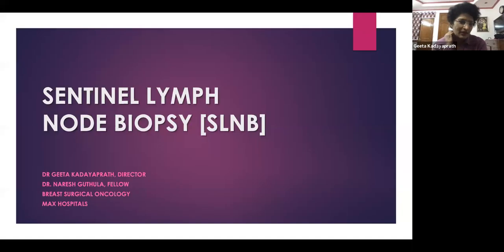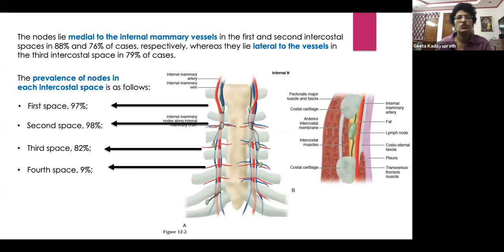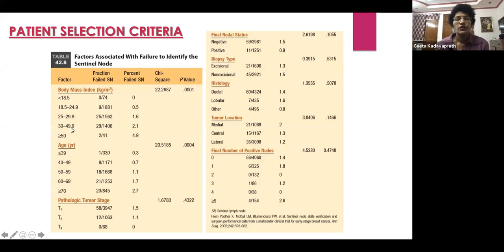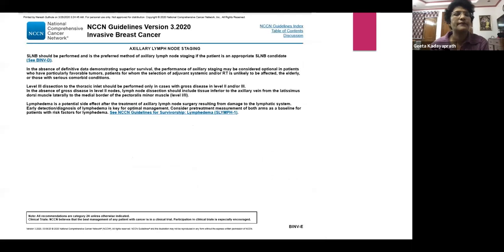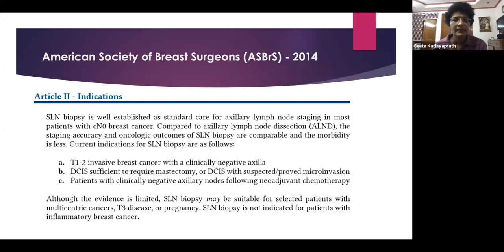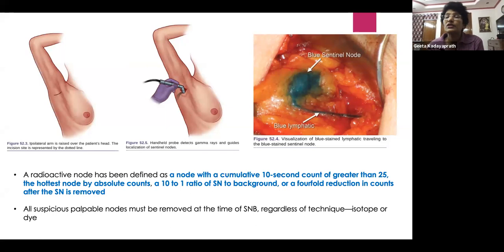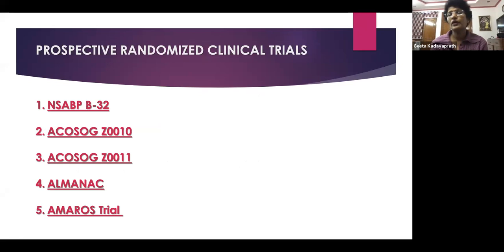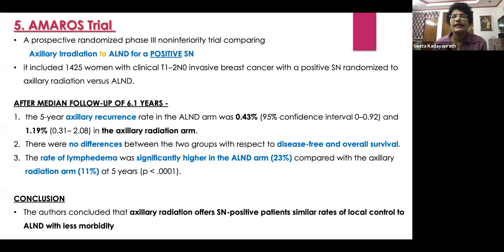Sentinel lymph node biopsy in Ca Breast- Dr Geeta Kadayaprath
Dr Geeta Kadayaprath is Director, Breast Surgical Oncology,Max Hospital, Delhi